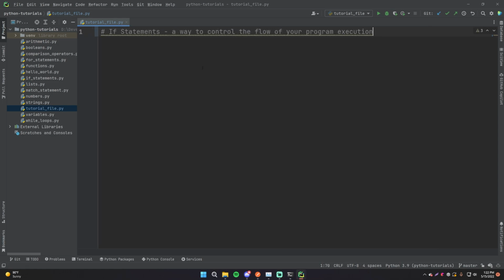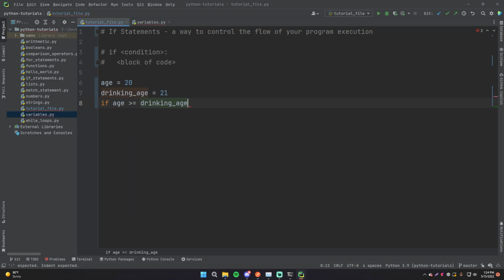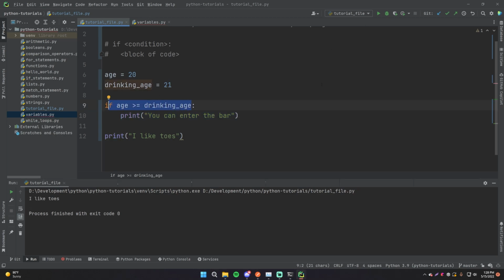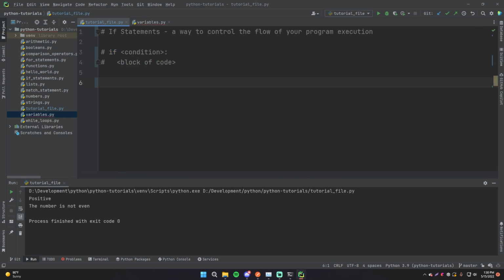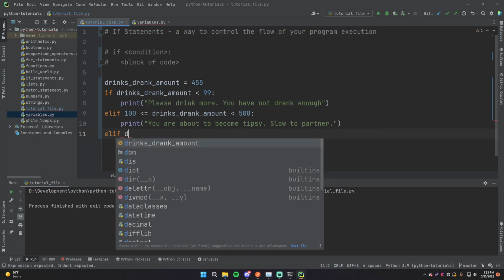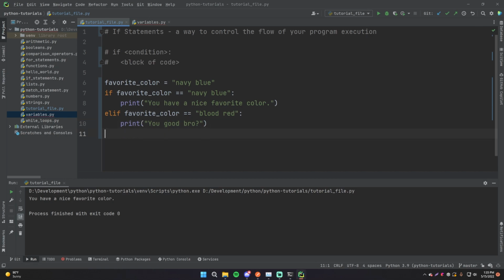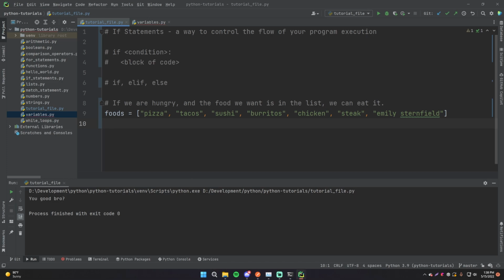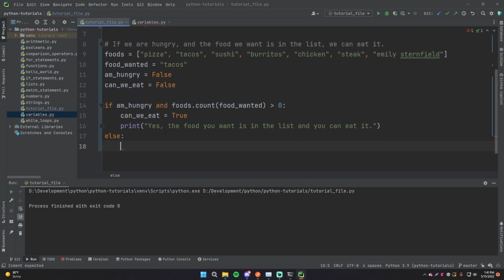Python Tutorial Ep. 10 - If Statements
In this episode of the Python series, I introduce you to if statements. If statements are a type of control flow statement, a way to control how your program executes.